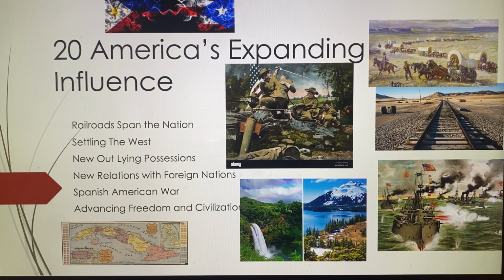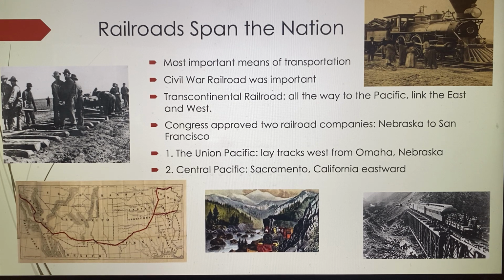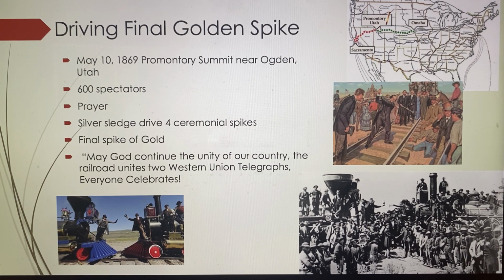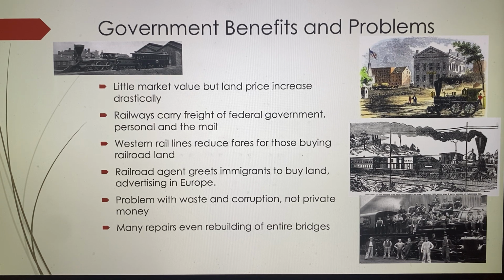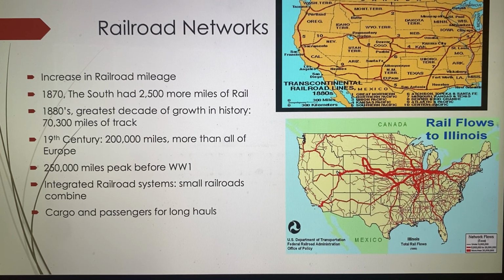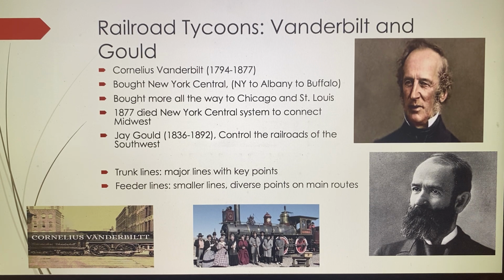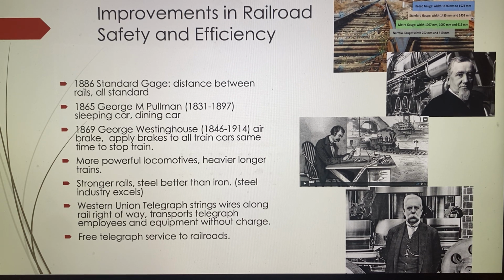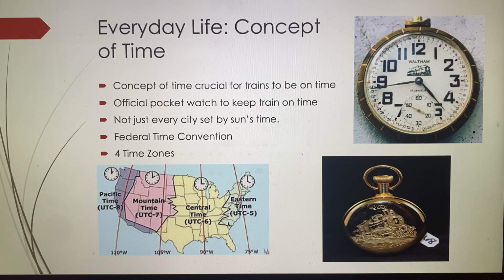US History 20.1 The Railroad